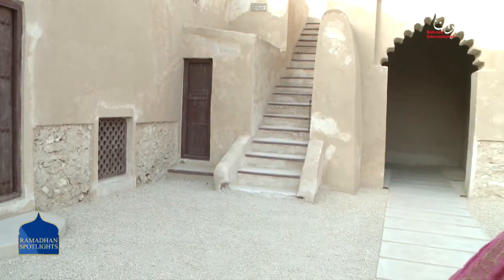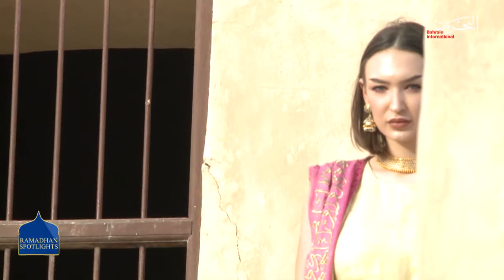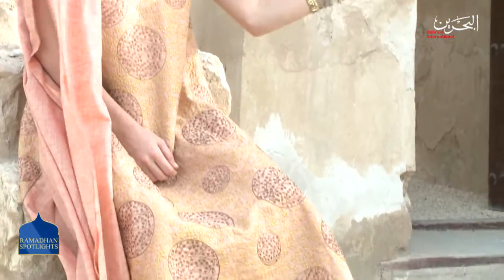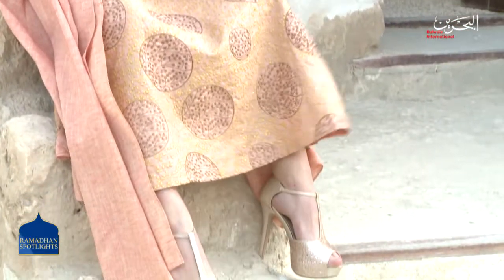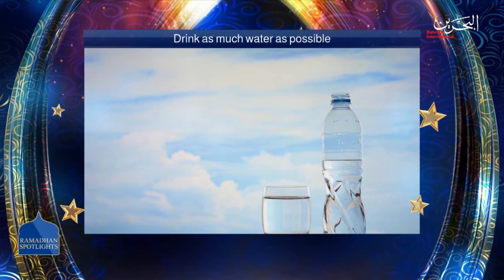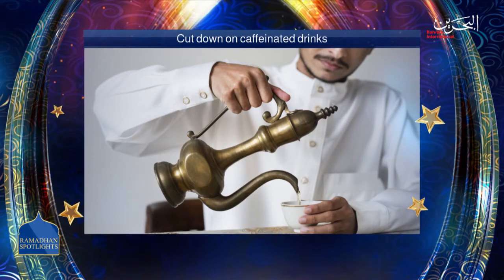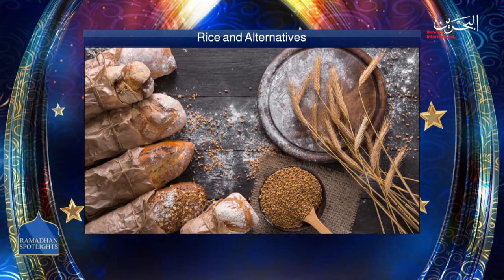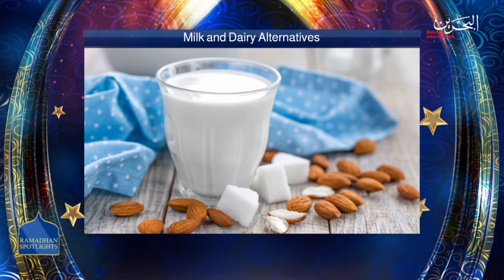Ramadan Spotlights | 25-4-2020